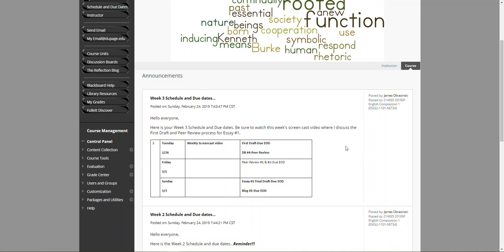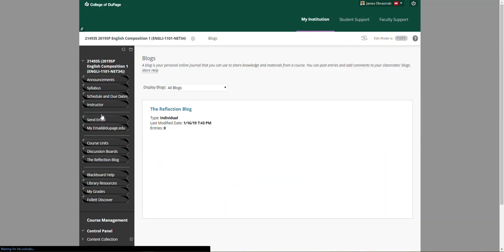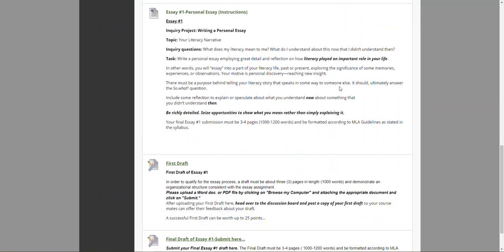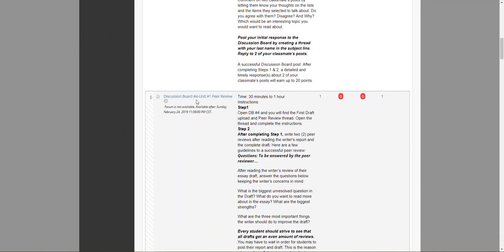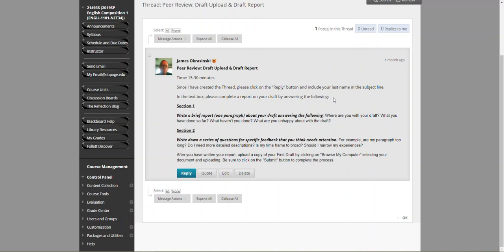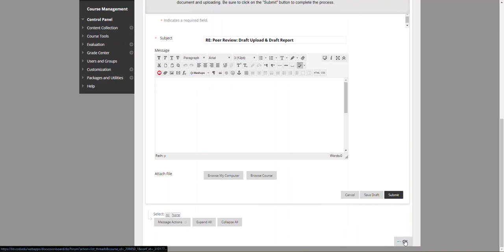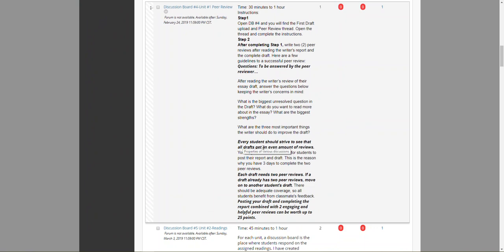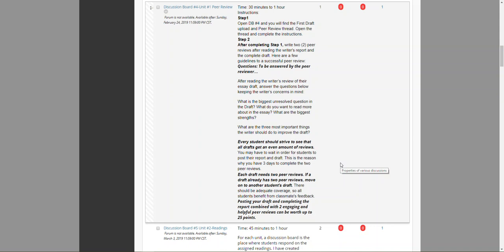1101 Week 3 screencast video